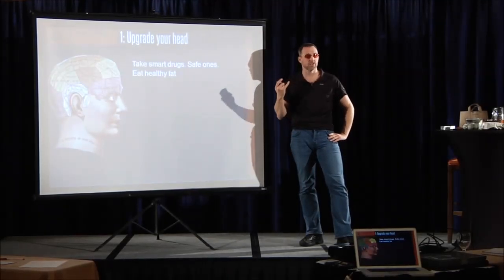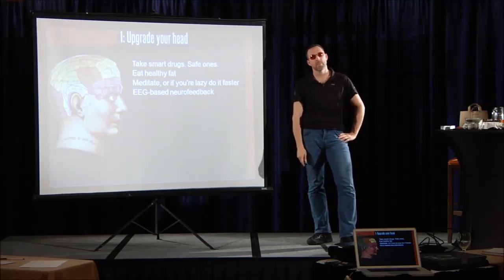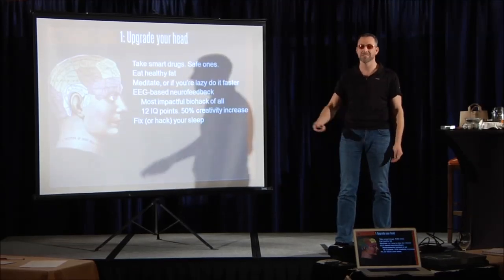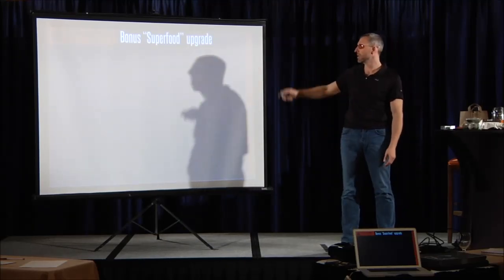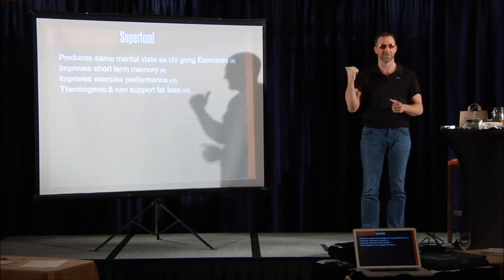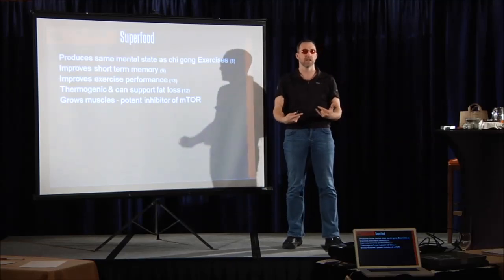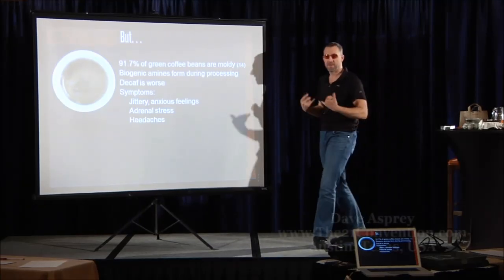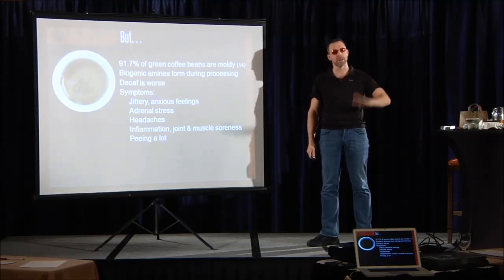Part 6 of 7 | Becoming Bulletproof® : The Top Six Biohacks | Dave Asprey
About the speaker :

Dave Asprey, founder of The Bulletproof Executive, is a Silicon Valley investor and technology entrepreneur who spent 15 years and over $300,000 to hack his own biology. Dave lost 100 pounds without counting calories or excessive exercise, upgraded his brain by more than 20 IQ points, and lowered his biological age while learning to sleep more efficiently in less time. Learning to do these seemingly impossible things transformed him into a better entrepreneur, a better husband, and a better father.

From private brain EEG facilities hidden in a Canadian forest to remote monasteries in Tibet, from Silicon Valley to the Andes, Dave used hacking techniques and tried everything on himself, obsessively focused on discovering the answers to this one persistent question:

What are the simplest things you can do to be better at everything?

What emerged is the idea of being "Bulletproof", the state of high performance where you take control of and improve your biochemistry, your body, and your mind so they work in unison, helping you execute at levels far beyond what you'd expect, without burning out, getting sick, or allowing stress to control your decisions. It used to take a lifetime to radically rewire the human body and mind this way, if you were lucky enough to even know it was possible. Technology has changed the rules.

Dave founded The Bulletproof Executive to make these breakthroughs -- and the body and brain you deserve — easily available to you in your everyday life.